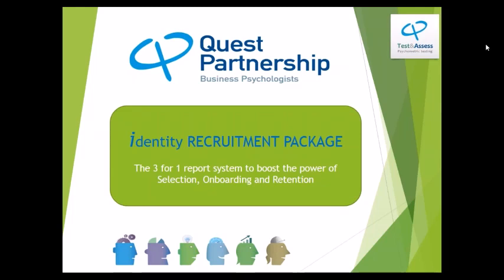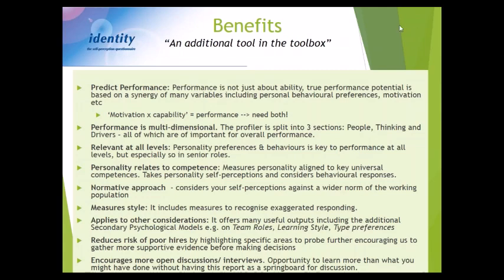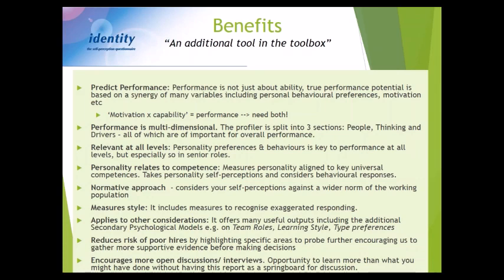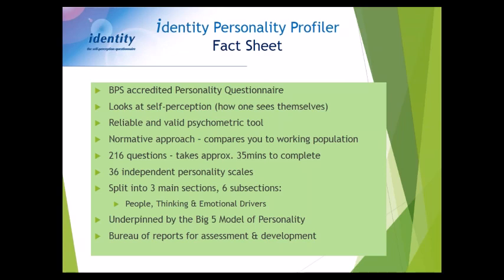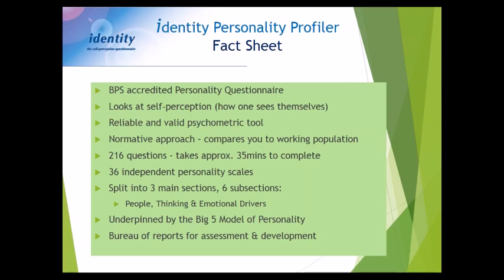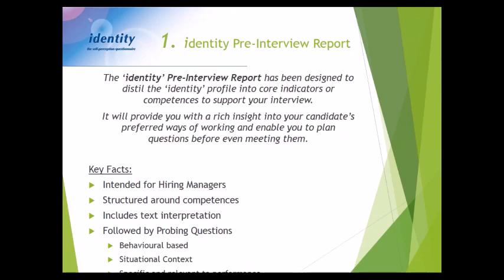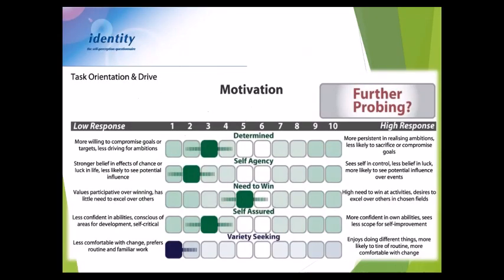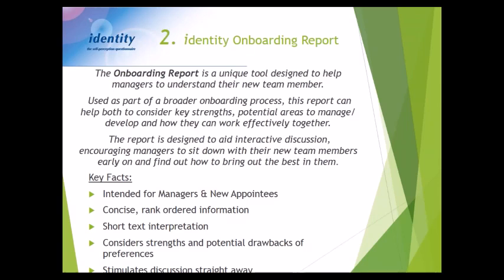Personality Profiling Identity Recruitment Package Webinar Recording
Personality profiling and our recruitment package, identity is a level 2 Tool used for recruitment and provides you with three candidate reports: pre-interview, onboarding & candidate feedback. this all-in-one solution is explained in this free information webinar.